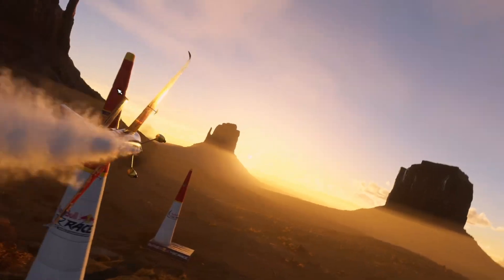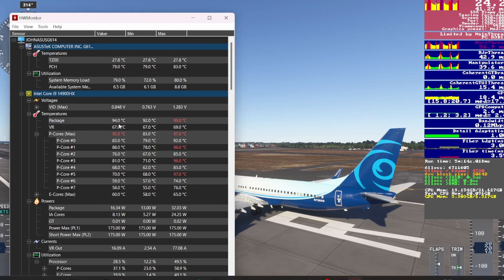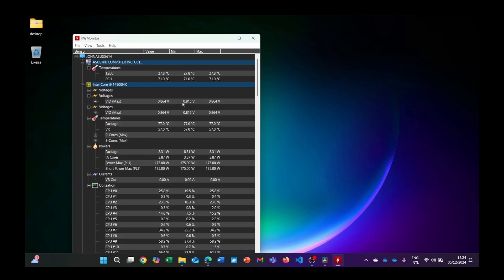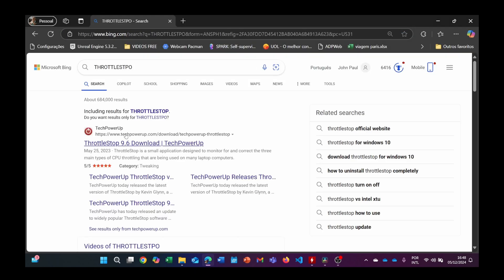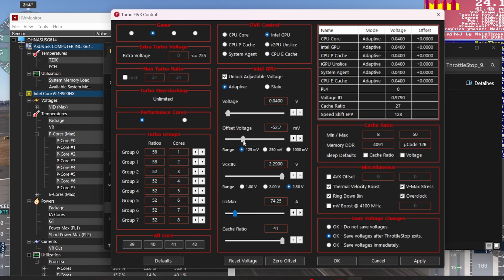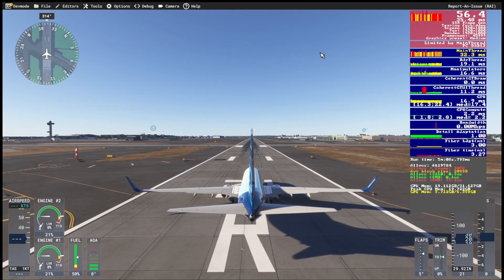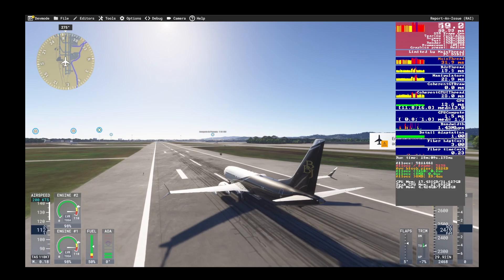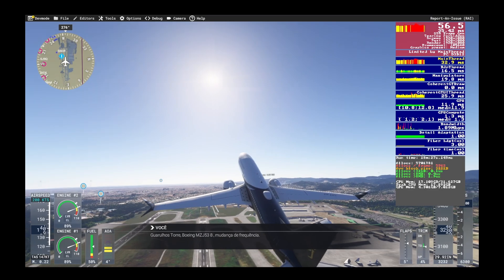[SOLVED] How to solve: Thermal Throttling in Intel i9 14900hx playing MSFS2024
In this videos we show how to solve thermal throttling in an ASUS G614J with Intel Core i9 14900HX, RTX4070 Super when playing Microsoft Flight Simulator 2024